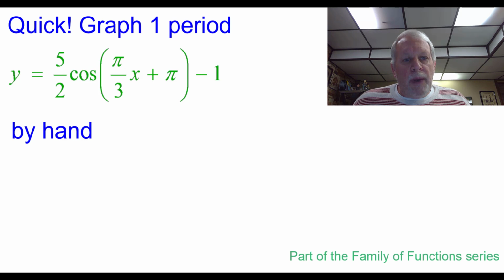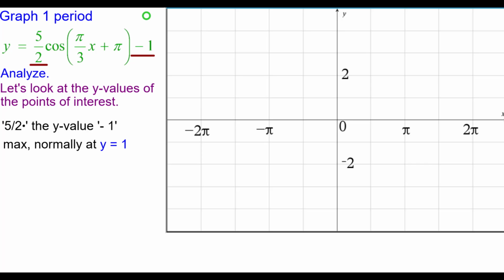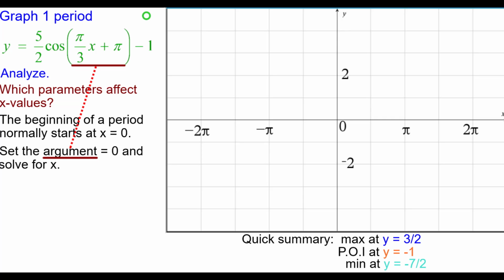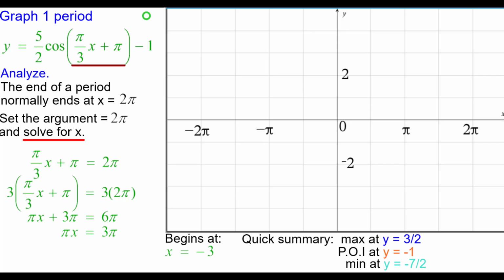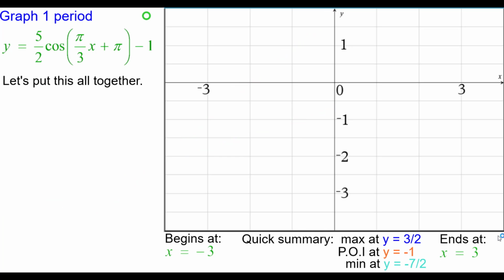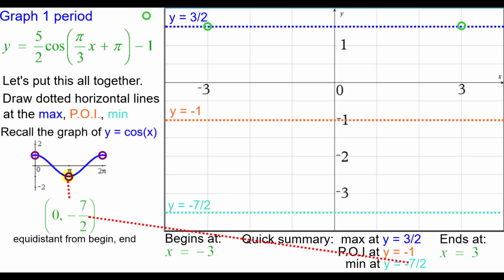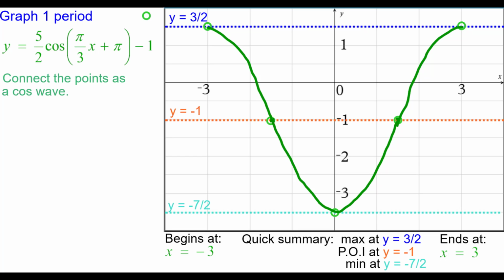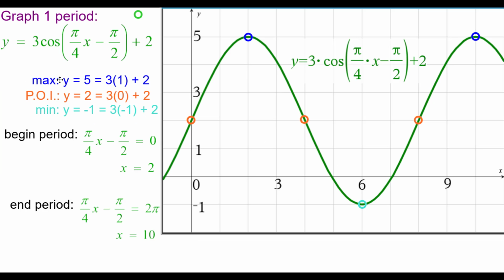21CD Quick! Graph y = 5/2cos(pi/3 x + pi) - 1